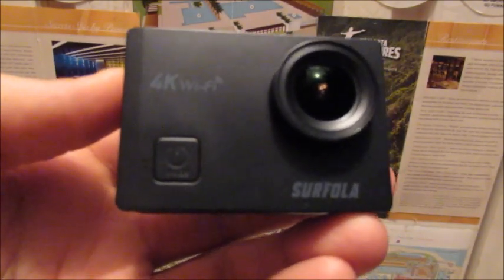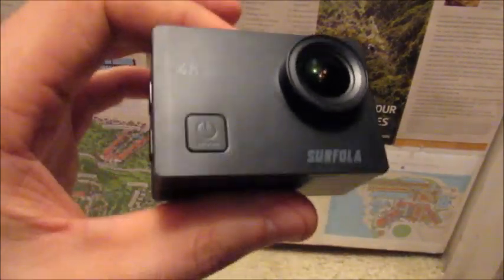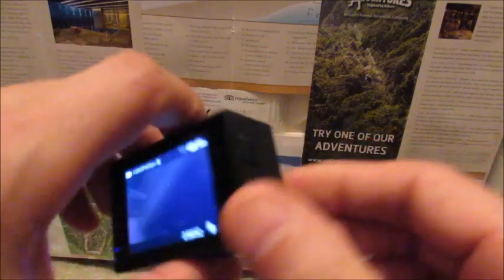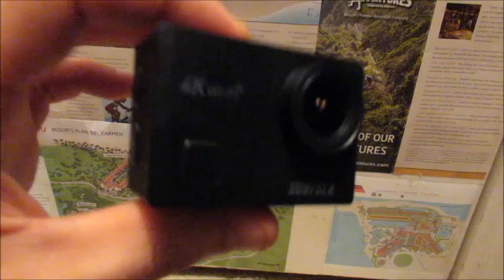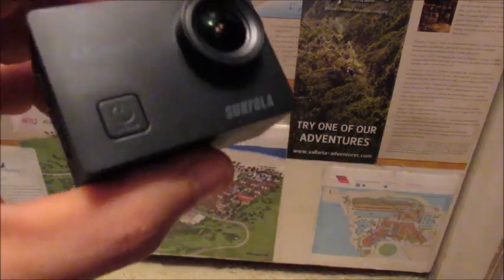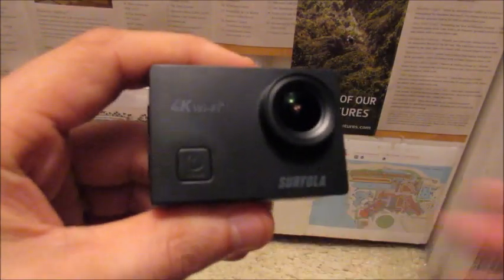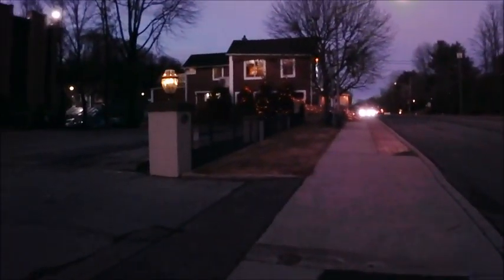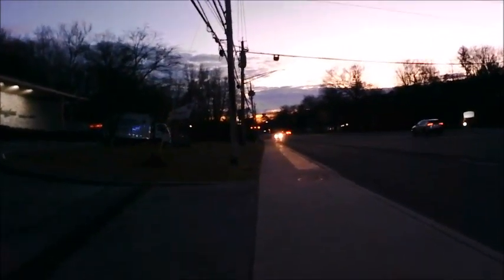Image Stabilization Test - Surfola SF230 Action Camera